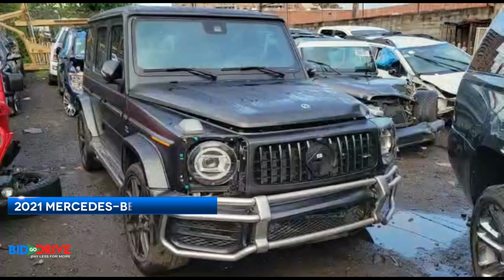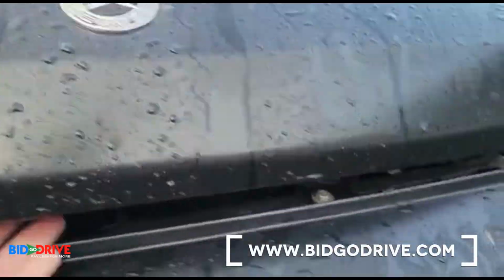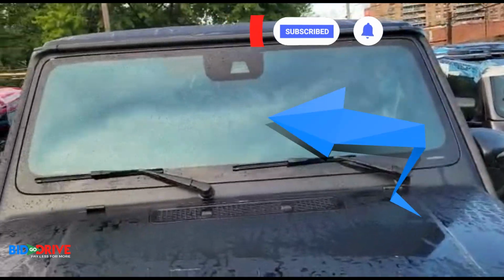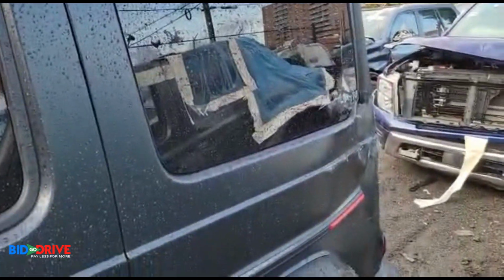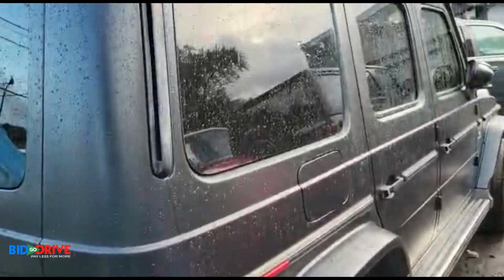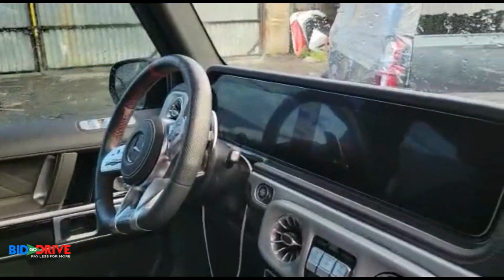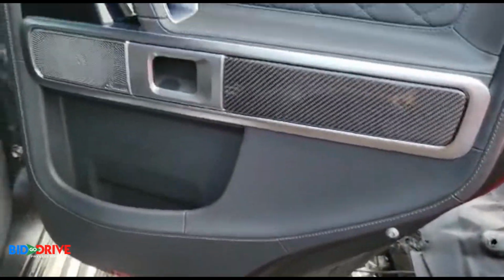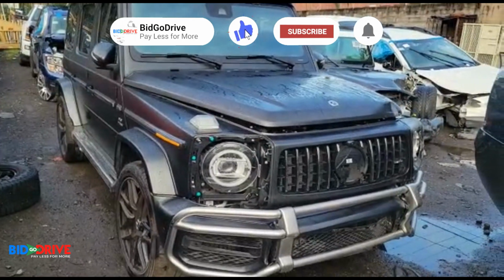2021 MERCEDES-BENZ G 63 AMG ( Walk Around Video ) Salvage Title | BidGoDrive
This 2021 MERCEDES-BENZ G 63 AMG sustained front end and  Side damage. Runs and Drives This vehicle has a retail value of $221,111. This vehicle is being sold with a salvage title. We can assist you whether you are shipping domestic or international. We ship worldwide.